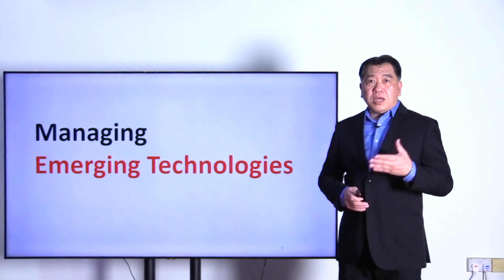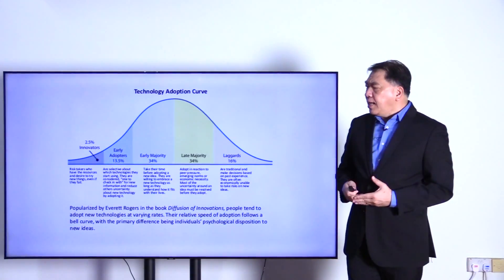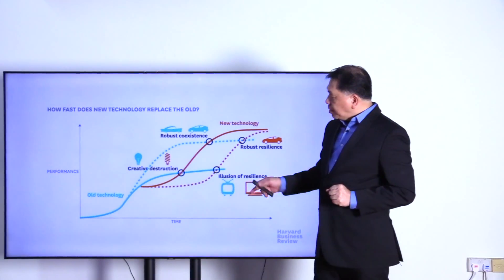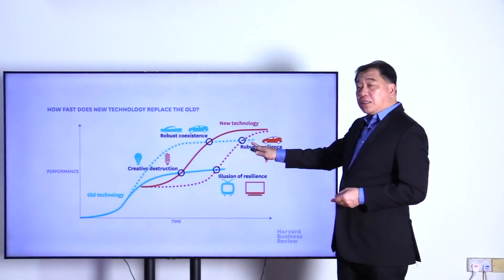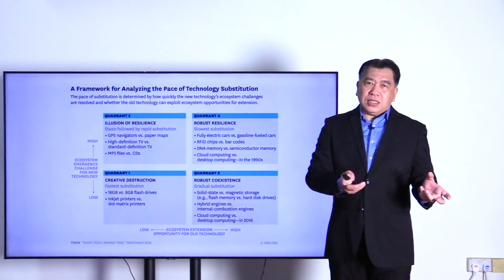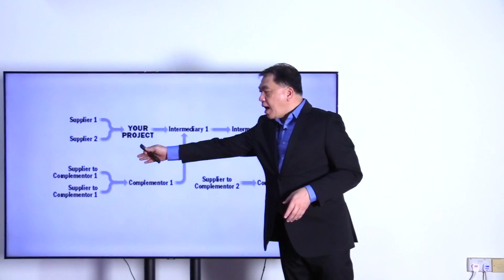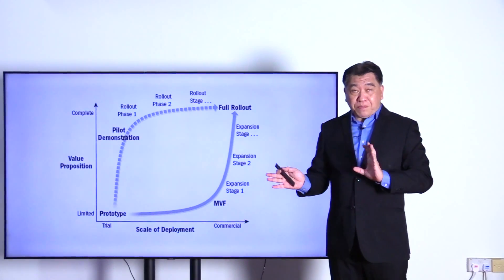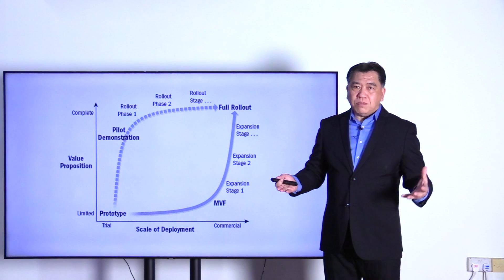Managing Emerging Technologies - The Ecosystem